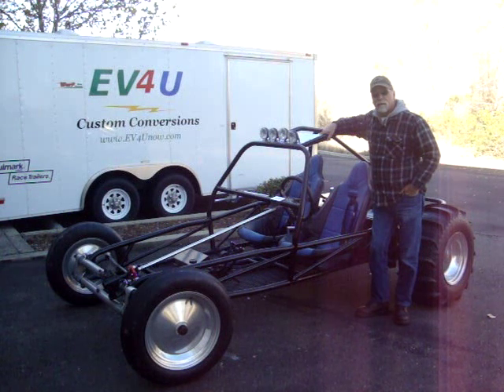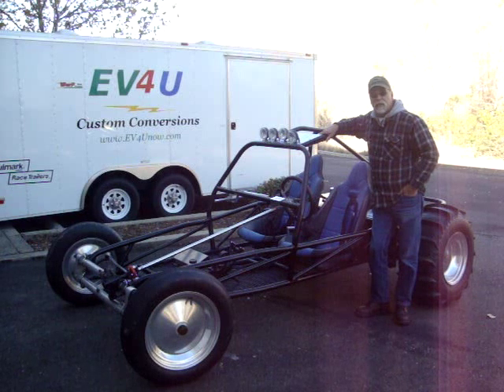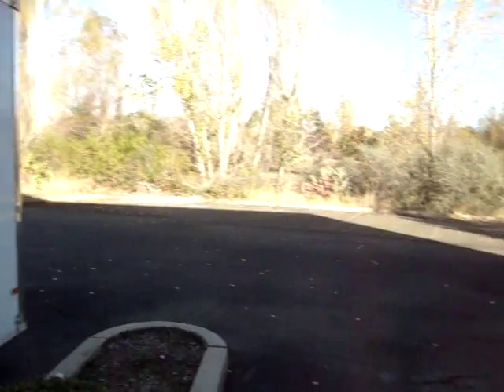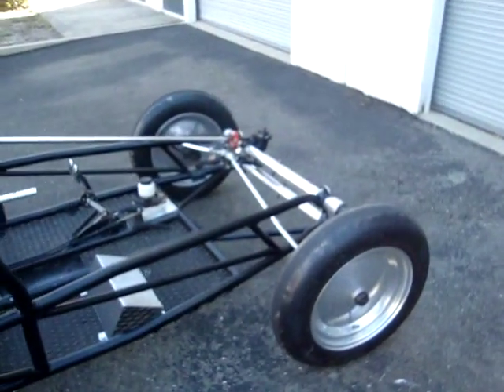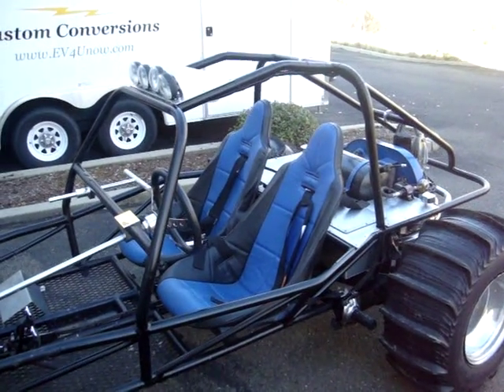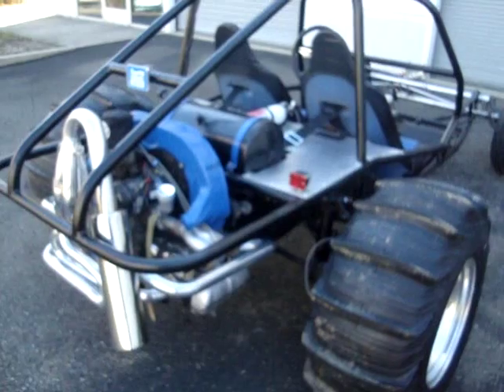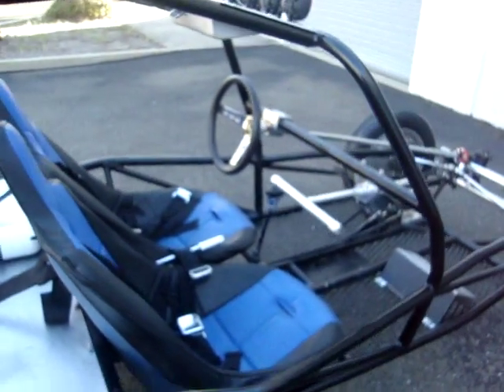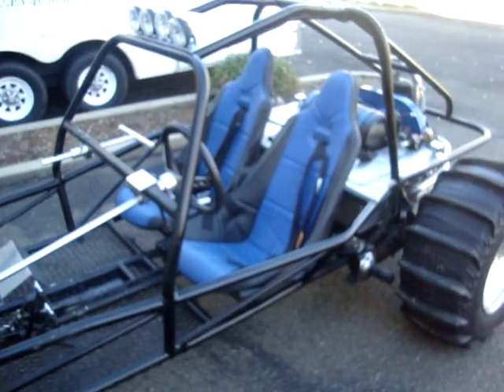DIY Electric Conversion Workshops - Sandrail purchased to use with our Workshops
Video highlights the Sandrail that is used in our 3-Day Hands-On Conversion Workshops.
Learn all you need to know to convert your own car from gas to electric, and be able to do it right the first time.  This video was filmed in 2013, however, our Workshops are continually updated with the latest products and information.

Some of the folks that have taken our Workshops are featured